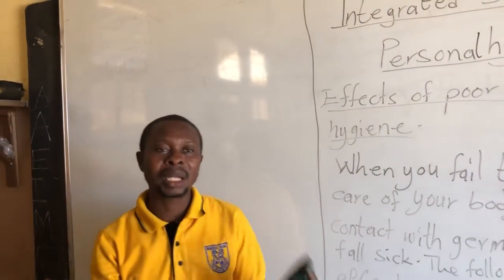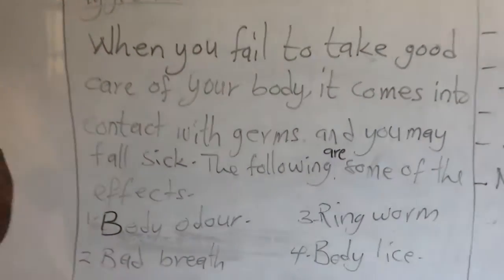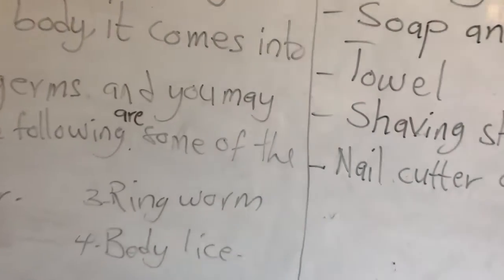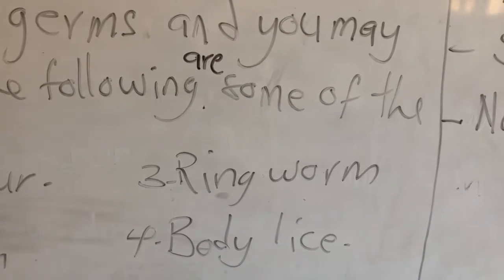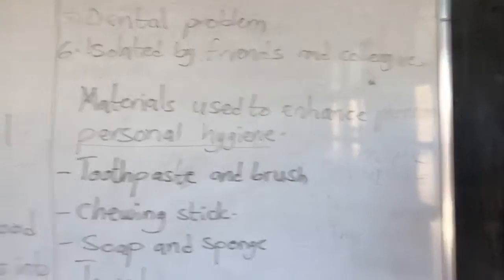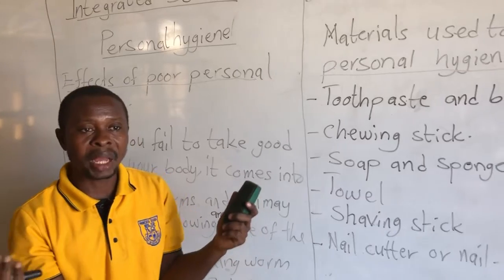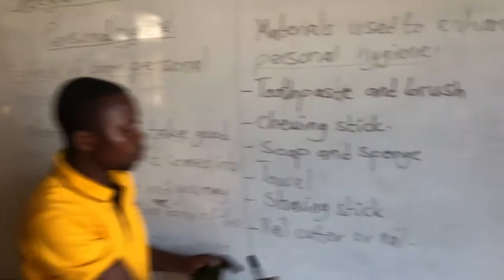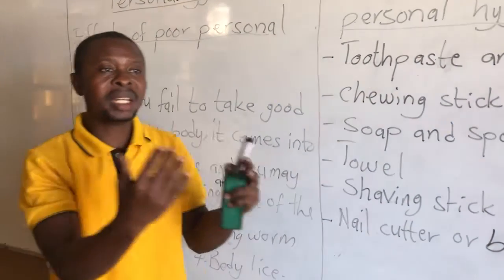Basic Four -Science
Personal Hygiene 2-Teacher Sakiti